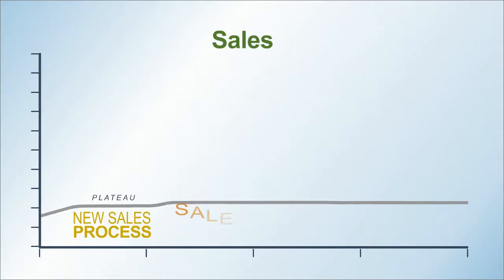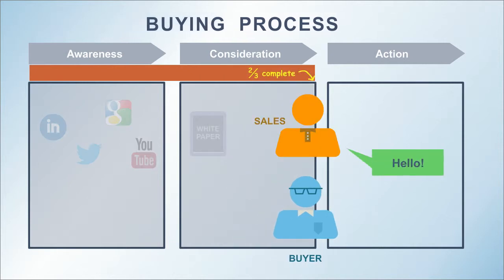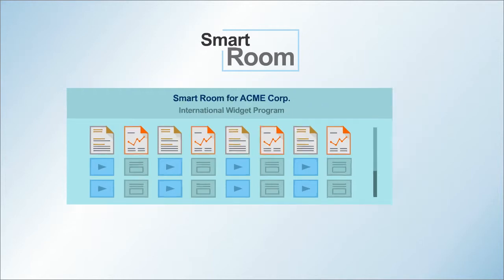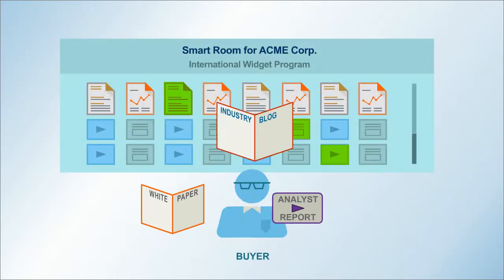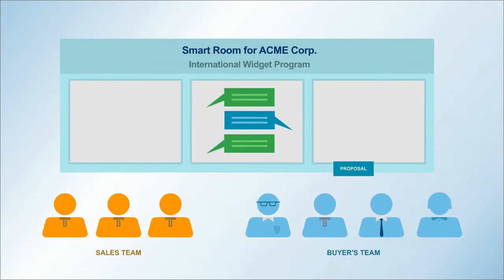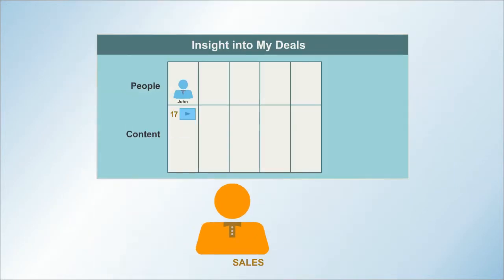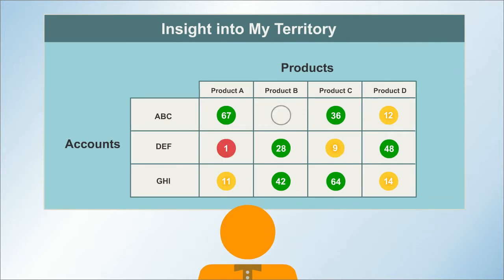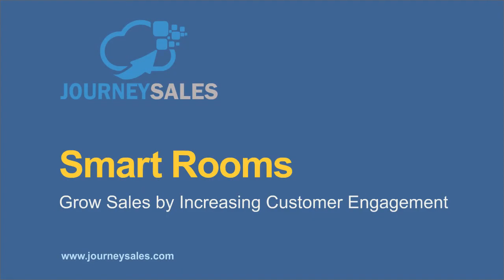Journey Sales Overview 2-Minute Explainer Video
This is an example of a Buyers Journey Bundle of explainer videos produced by Business Information Graphics, the 2-Minute Explainer Company.

Journey Sales introduced their Smart Rooms app for the SalesForce.com platform with a four-part video bundle developed to address benefits for sales managers, the sales team, customers, and an overview.

This is the explainer video overview for the Salesforce AppExchange